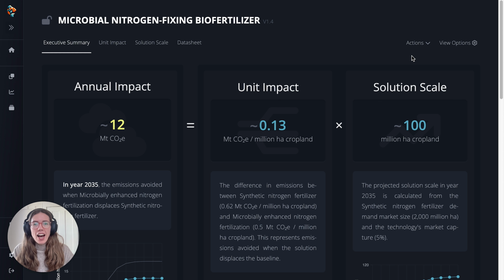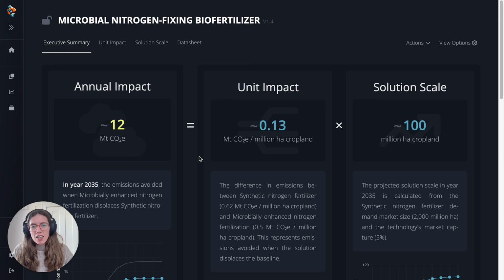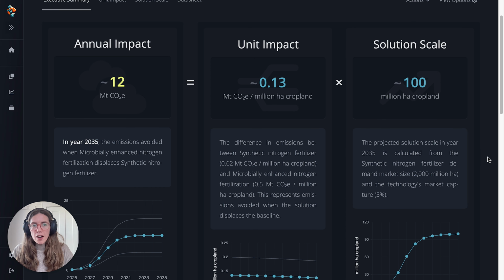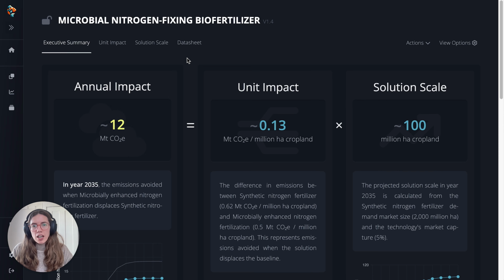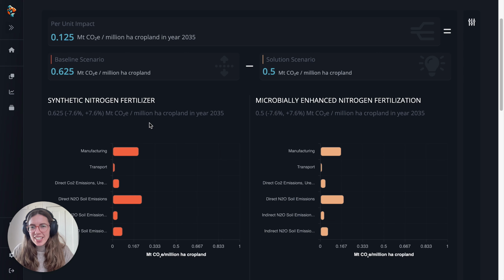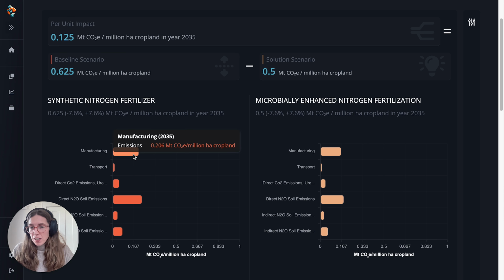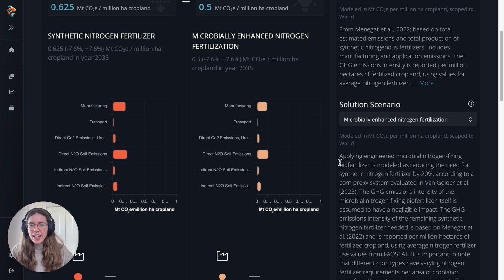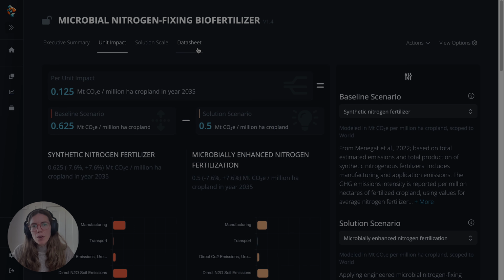Model Spotlight: Microbial Nitrogen fixing Biofertilizer | Koi Explained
In this Model Spotlight, Emma walks through how to evaluate the climate impact of microbial nitrogen-fixing biofertilizers using Koi. She shows how the model works, how she customizes scenarios, and how investors and innovators can use this analysis to assess decarbonization potential at scale.

Koi, by Rho Impact, is an AI-enabled climate strategy engine that helps investors, enterprises, and innovators understand the future impact of climate technologies. Using globally recognized methodologies, Koi delivers auditable avoided-emissions forecasts, rapid scenario analysis, and comparable metrics across sectors.

Investors use Koi to identify high-impact opportunities, assess decarbonization potential, and support credible net-zero commitments. Innovators and enterprises use it to communicate impact clearly, plan strategy, and scale climate solutions with confidence.